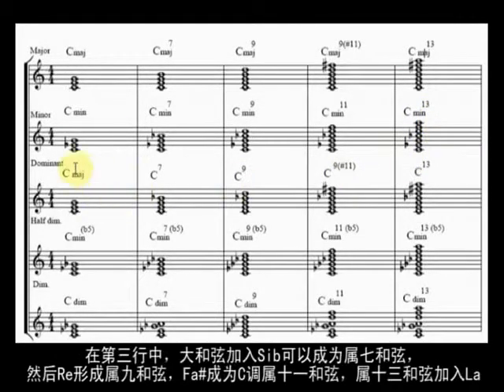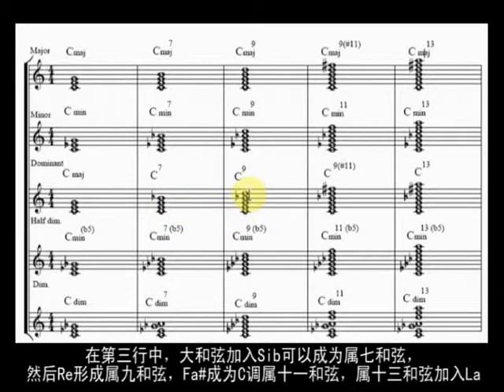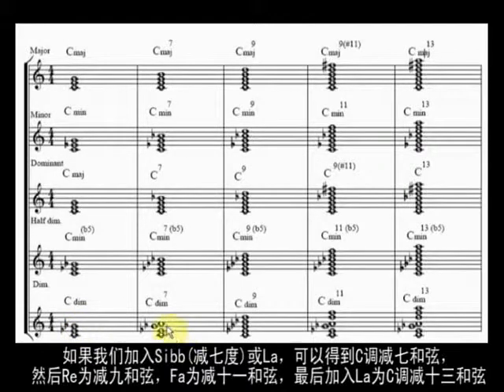扩展和弦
如何丰富一个和弦